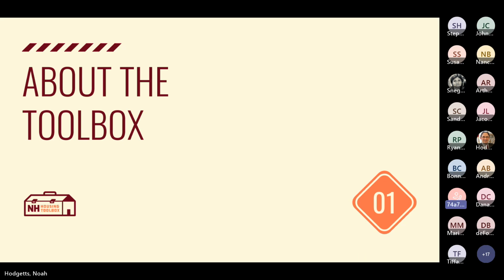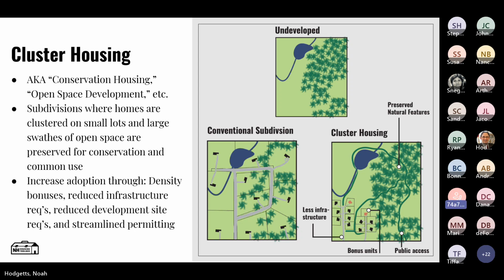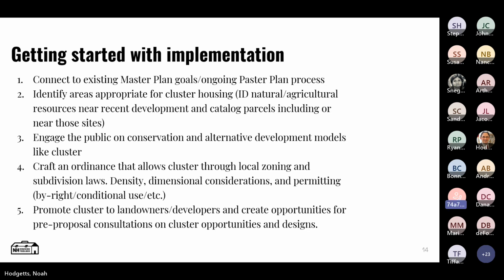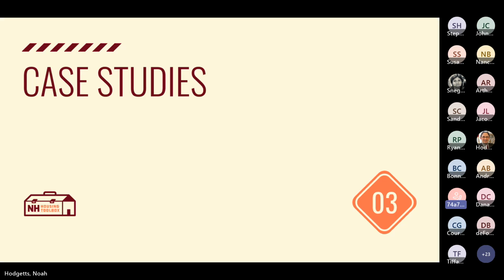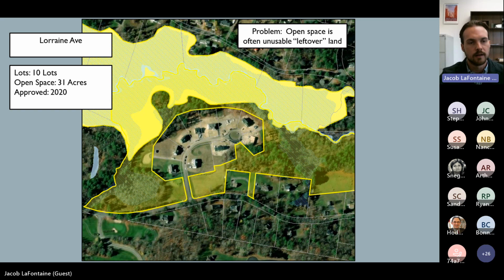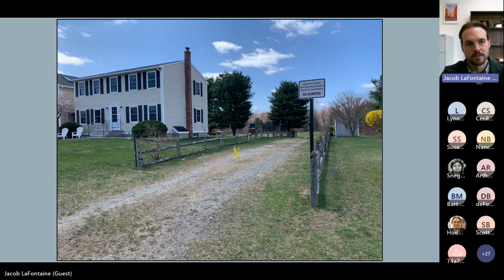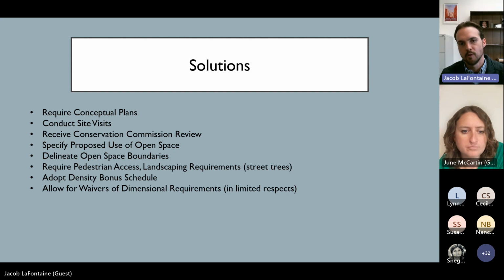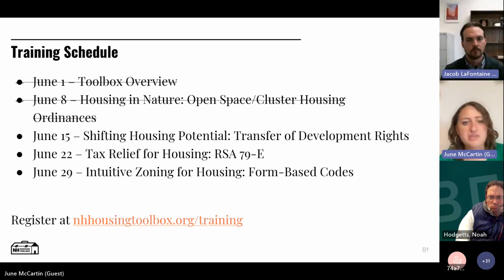Housing in Nature: Open Space/Cluster Housing Ordinances - Webinar recording from 06/08/2023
Housing Toolbox Training Session. Webinar #2.
Housing in Nature: Open Space/Cluster Housing Ordinances - June 8, 2023
Cluster housing is a tool that groups housing in a development while preserving the rest of the land as open space. Learn how to update this classic zoning tool to meet today’s needs and to see cluster housing developments actually get built.
Join us for a series of virtual training sessions, where we’ll discuss the toolbox overall and do a deep-dive on specific tools. These sessions will feature planners who have implemented these tools and can provide insights for implementation elsewhere.